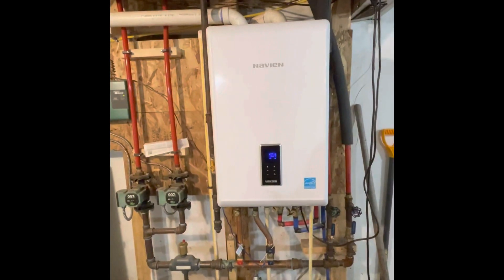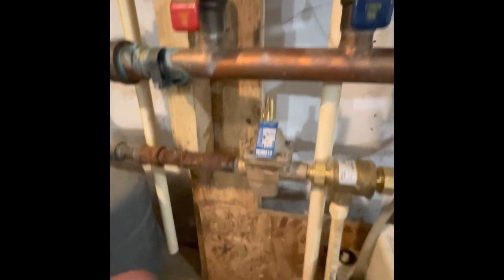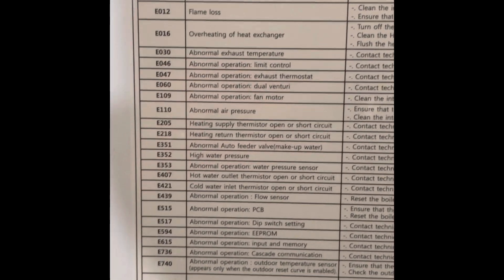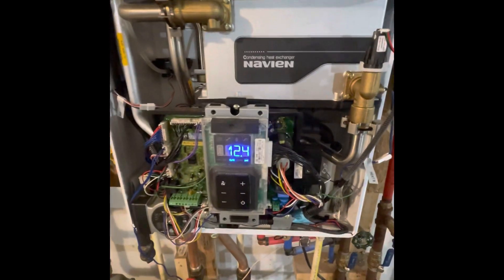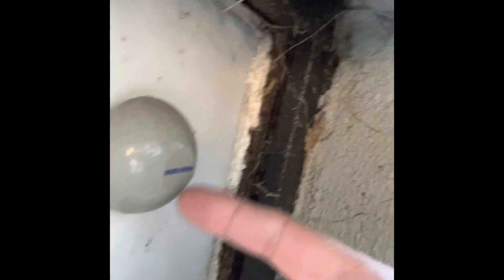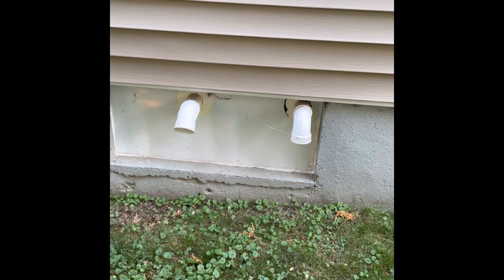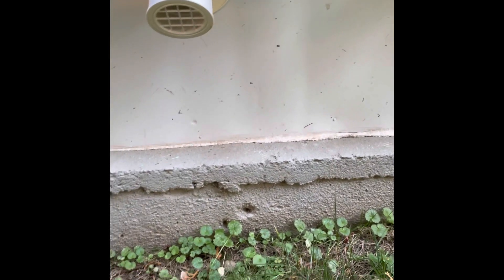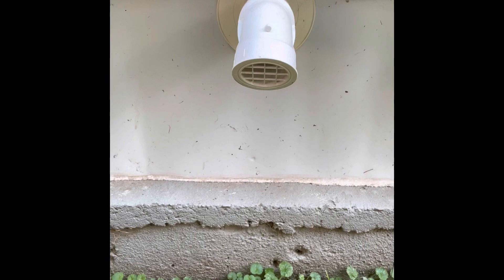NAVIEN E110 E351 error codes and tips and tricks on navien ncb-240e combi boiler - Maintenance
⚠️PERFORM THIS AT YOUR OWN RISK!⚠️

I am not a licensed plumber or HVAC technician. I am only showing what I did to correct my issue on my unit.

Tips and tricks for preventative steps, as well as explanation of fixing E351 E110 error codes.